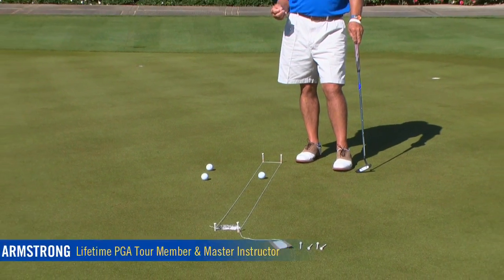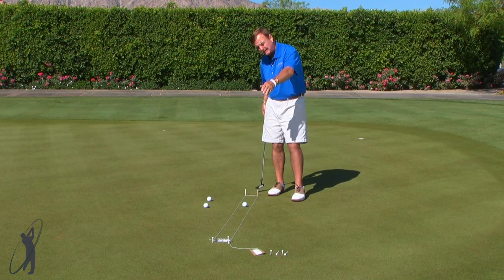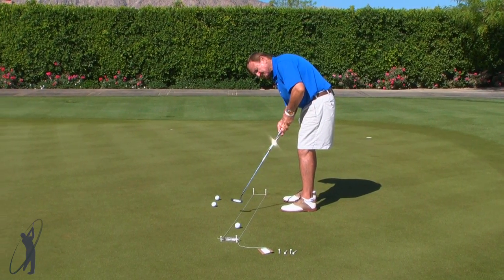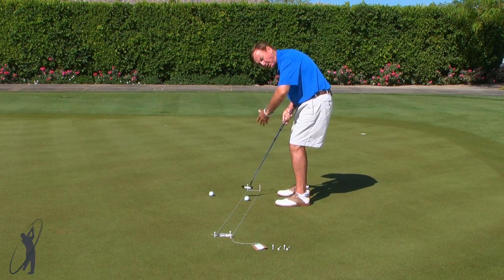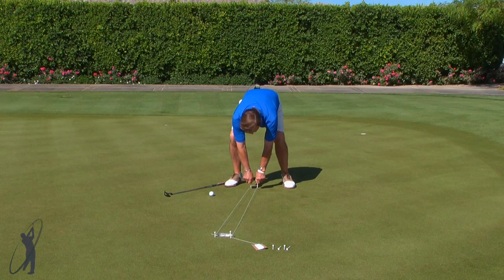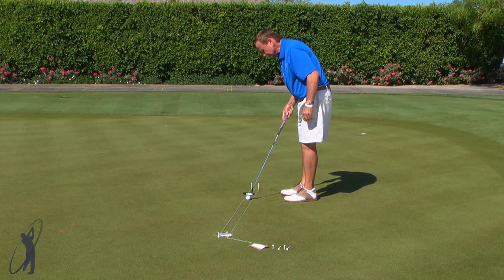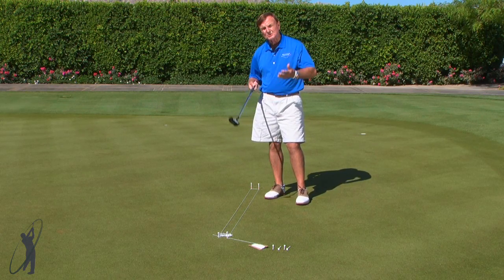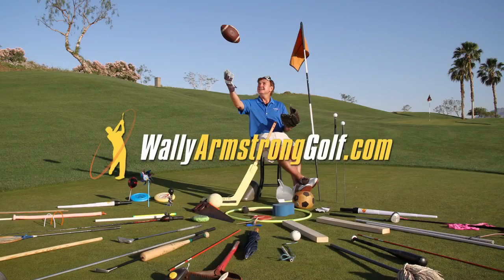63 Red Carpet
Create a carpet with some string and some tees, the width of the hole.  If you want to make it more challenging, you can move the tees in and shrink the hole in half.  When you take this visual out on the course with you, you will make more putts.